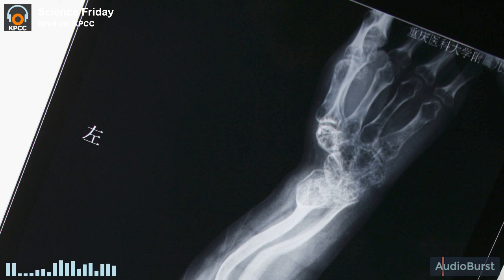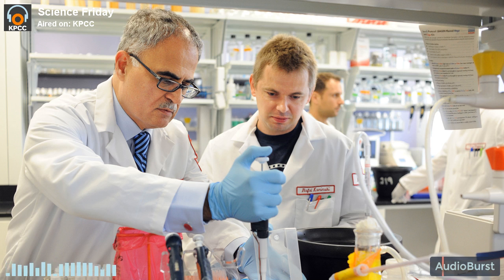Here's How Jerboas Are Helping Solve Bone Growth Deficiency In Humans